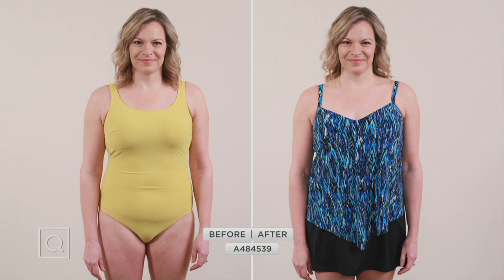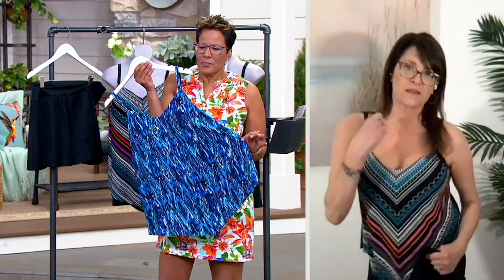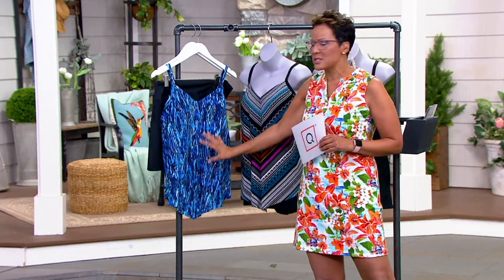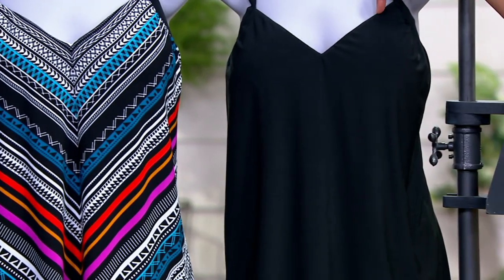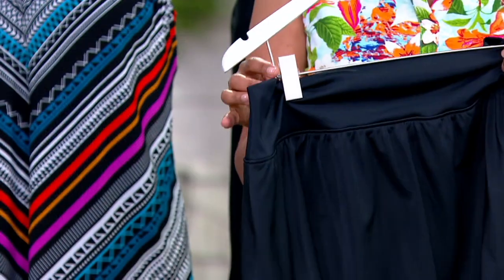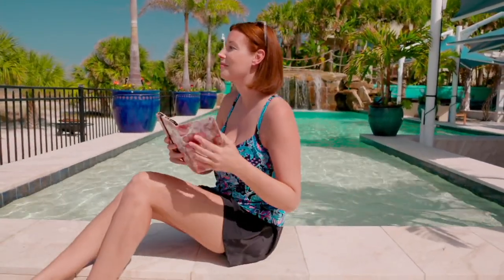DreamShaper by Miracle Suit Hank Tankini with Skirt on QVC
DreamShaper by Miracle Suit Hank Tankini with Skirt

Picture it: the sun's shining. You're lounging in a chaise lounge with a tropical smoothie and a fab new book. And when you go to take a dip? Well, you look fabulous in this adorable tankini. Plus, you can really get your swim on thanks to that skort bottom! From DreamShaper by Miraclesuit.